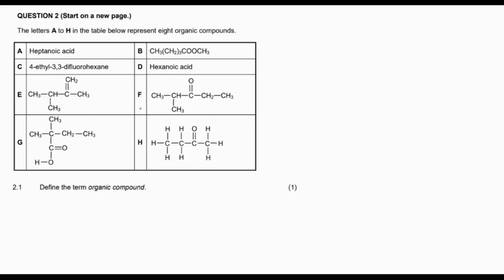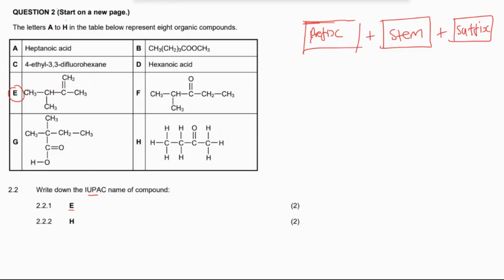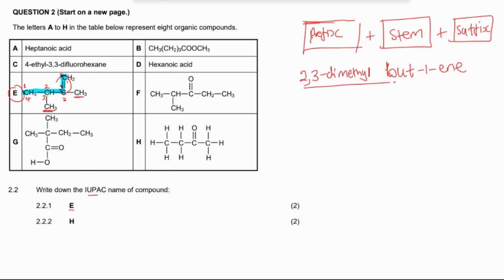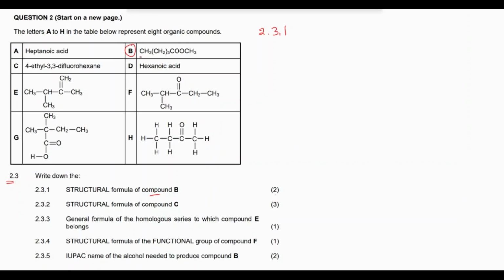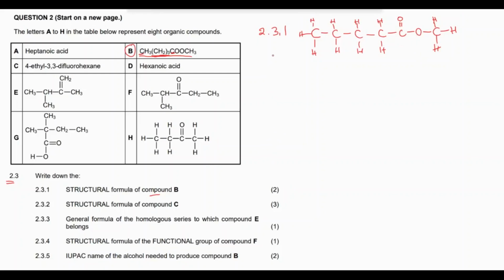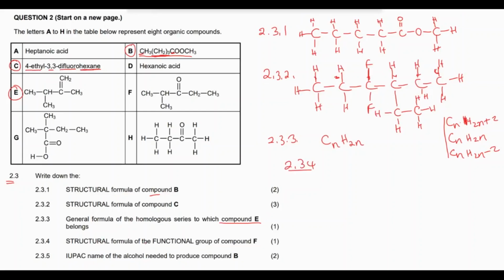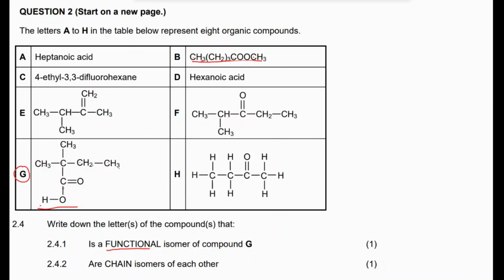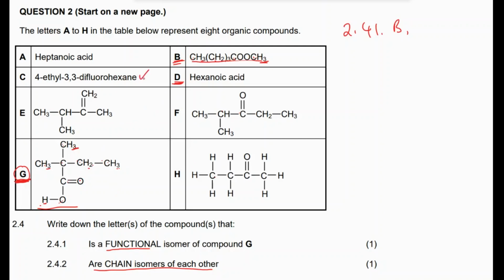2023 PHYSICAL SCIENCES PAPER 2 QUESTION 2 | ORGANIC CHEMISTRY